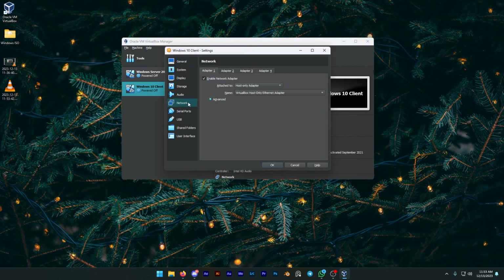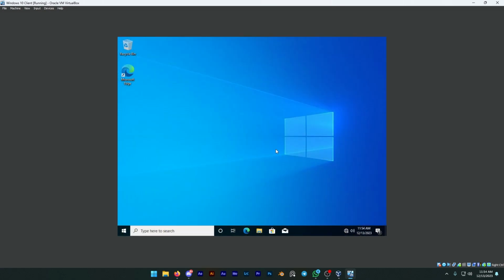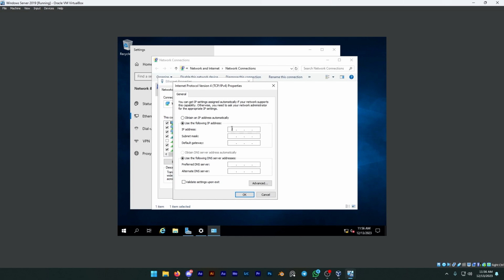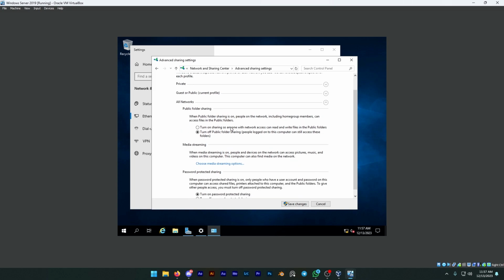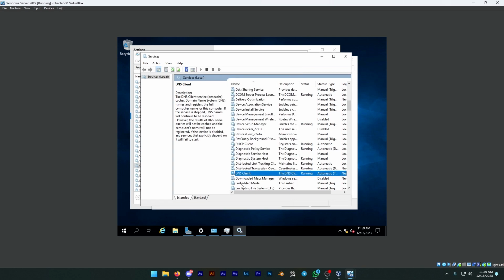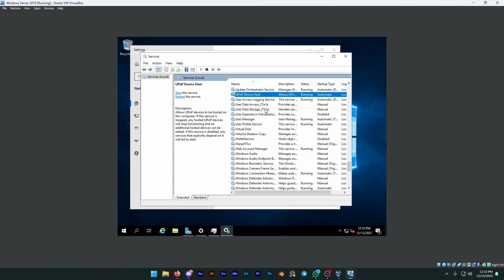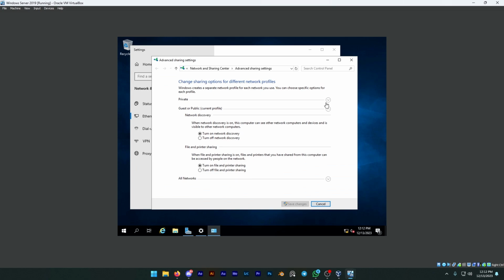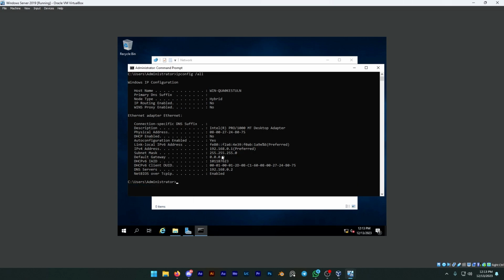How to Connect Windows 10 Client Machine to Windows Server 2019